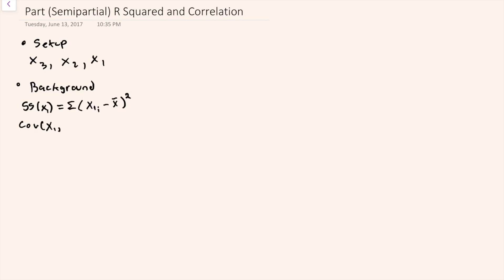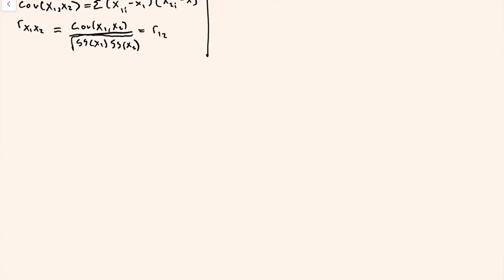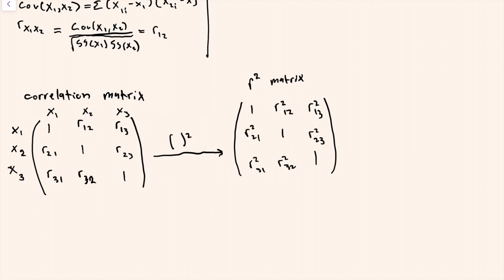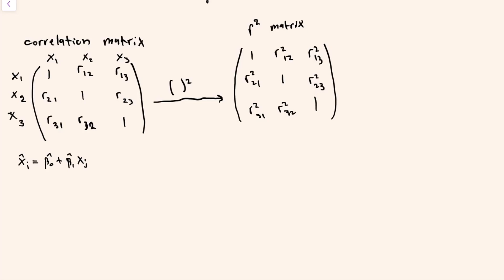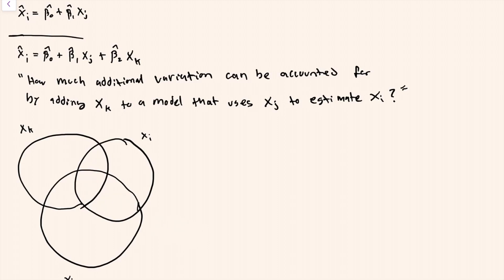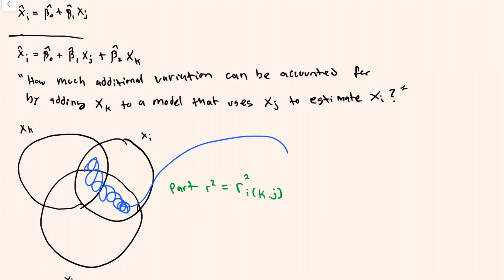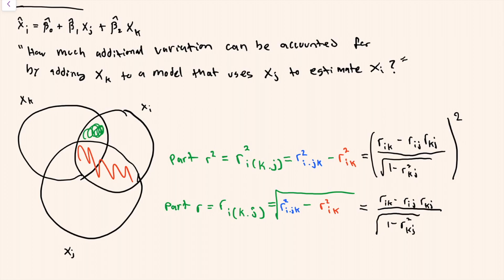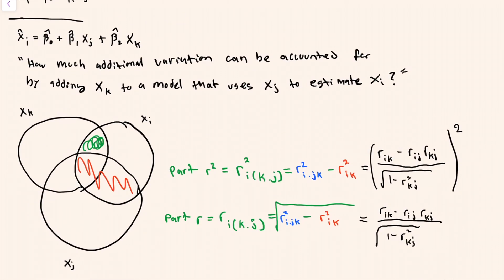Part Correlation, Semipartial Correlations, and R Square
I give an overview of part (semipartial) correlations and part R squared.